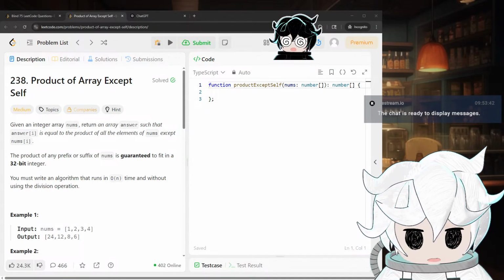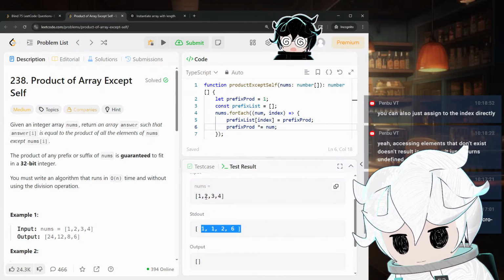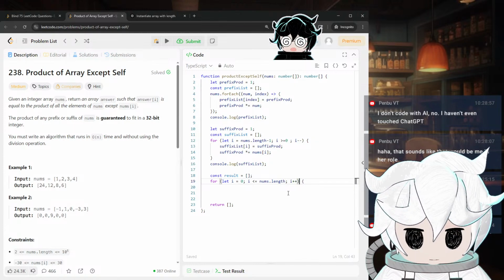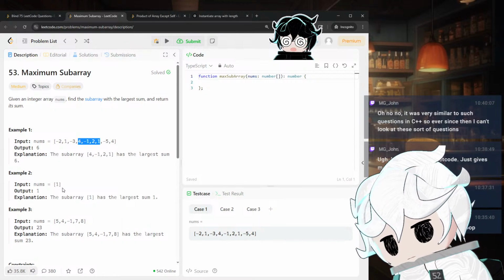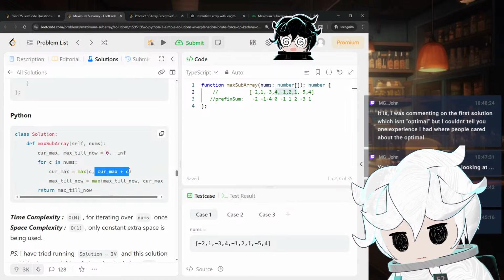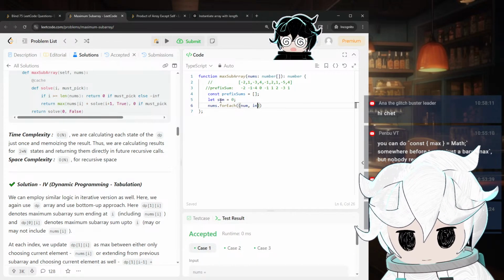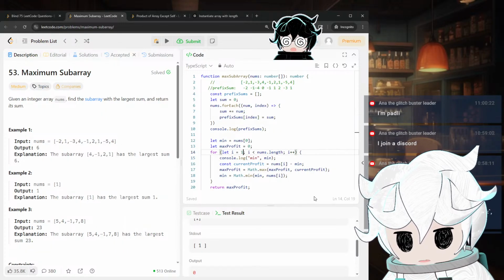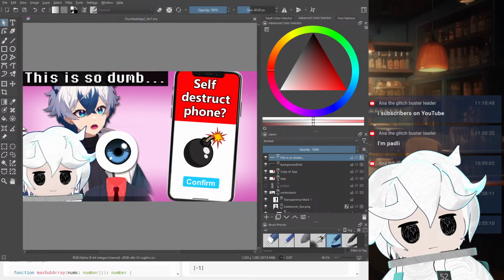Learning Typescript cuz I suck at Typescript #2